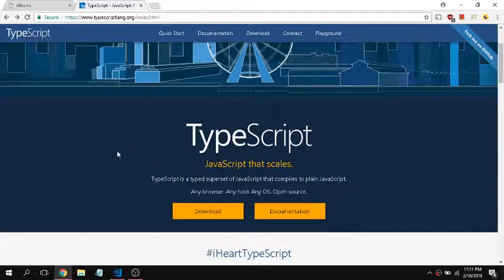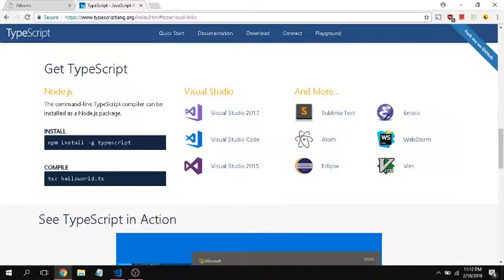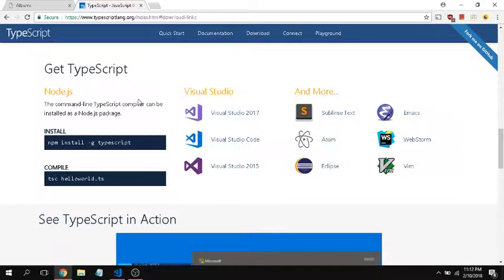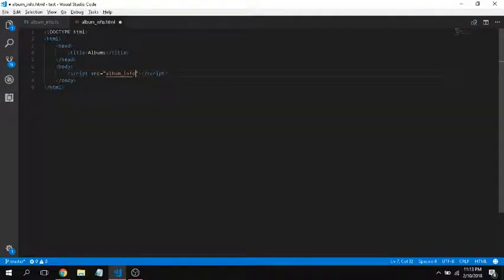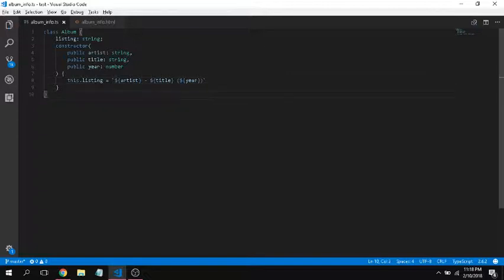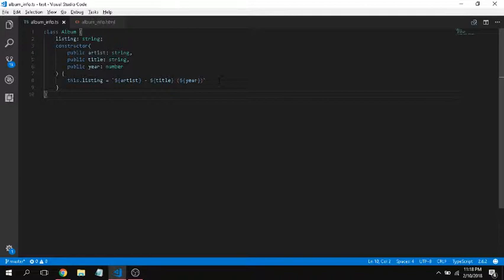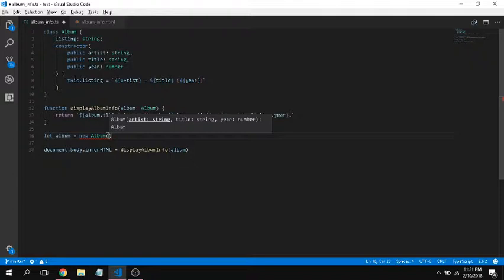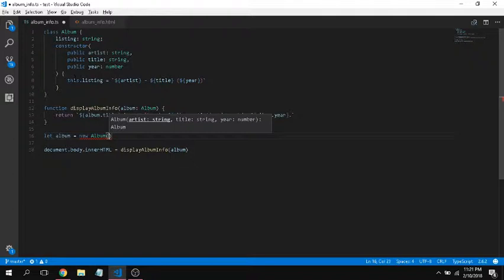TypeScript Part 1